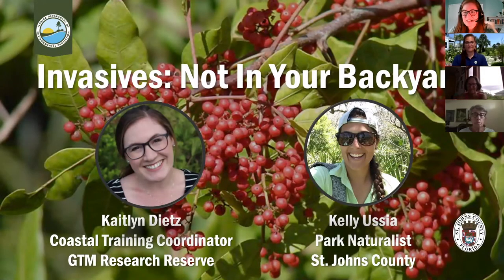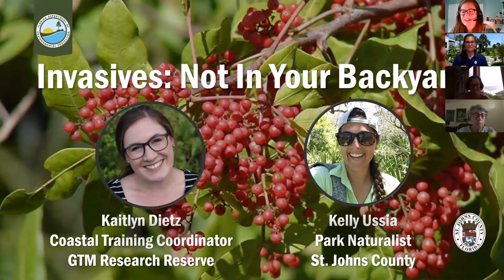GTM Talks: Not In Your Backyard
This webinar is part of the "GTM Talks" webinar series. Throughout this series, the Friends of the GTM Reserve hope to share the exciting research, monitoring, and stewardship efforts at the GTM Research Reserve. "GTM Talks: Not In Your Backyard" highlights common invasive plant species found in northeast Florida, what to do if you find invasives in your yard, and ways to help prevent the future spread of these invasive plants.